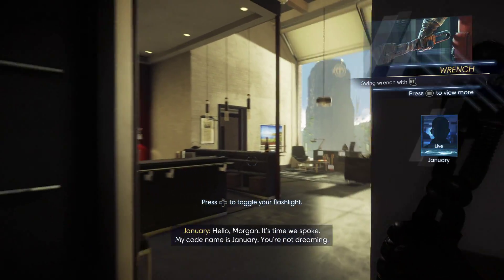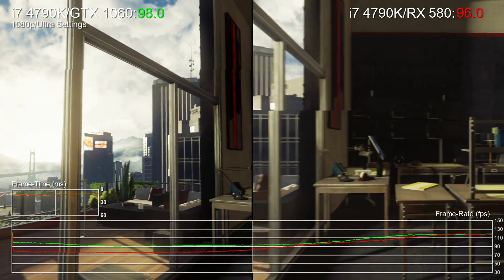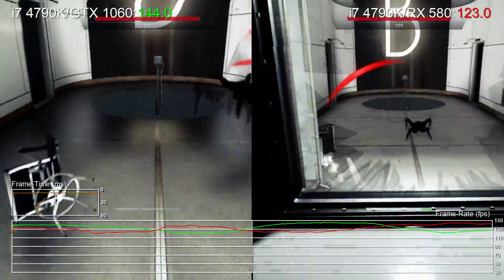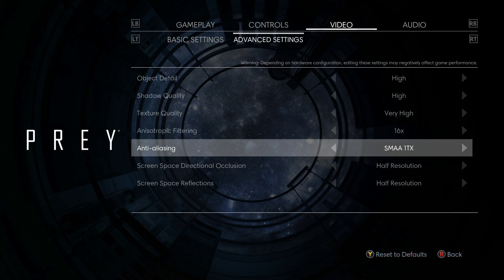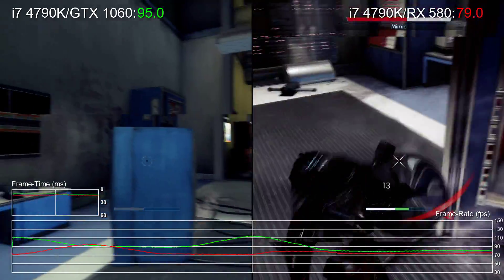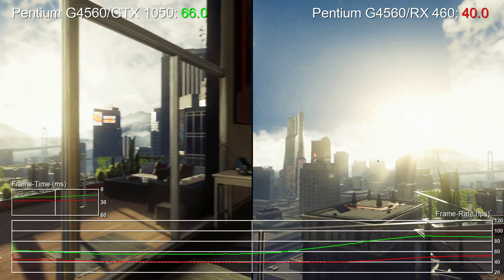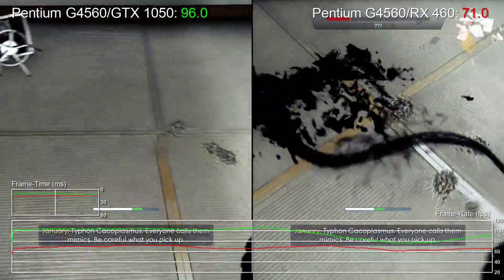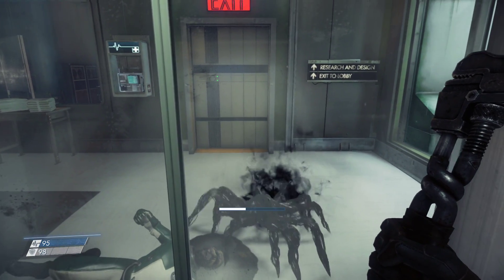Prey PC Runs Beautifully! GTX 1060/RX 580 Tested - Plus Budget PC Analysis!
UPDATE: We can confirm a shadow bug in Prey that affects both cards at varying points in the video - causing the effect to flicker on and off. This causes a variance in some scenes between GTX 1060 and RX 580, where it can disappear on either side, though the tests still show what you can expect in performance from each card right now.

Also worth noting: dynamic fog is in effect at 1:45 for both GPUs. After checking again, we can confirm this appears on both cards, though to varying degrees with each play-through.

Well done to Arkane Austin! Even running the powerful CryEngine, Prey runs really well. GTX 1060 and RX 580 will max the game at 1080p easily, while even a Pentium-powered budget rig will hit 1080p at 60fps. Nice.